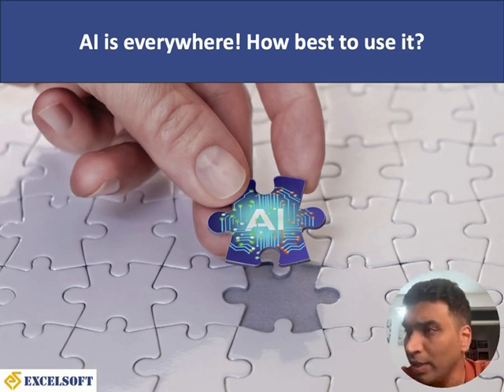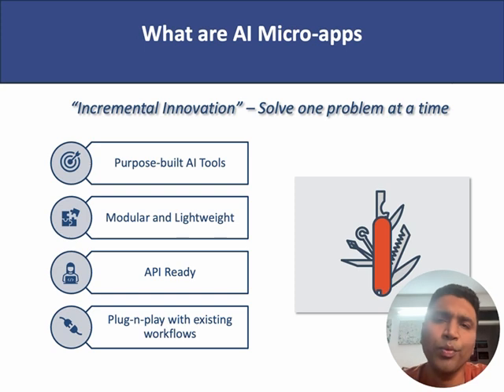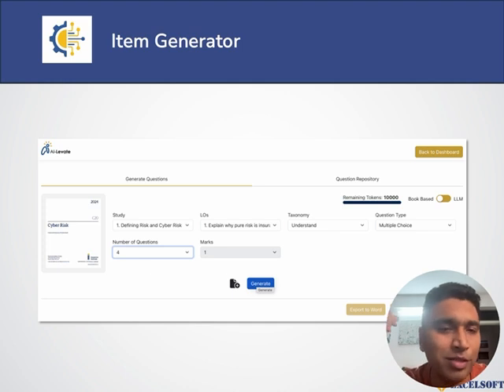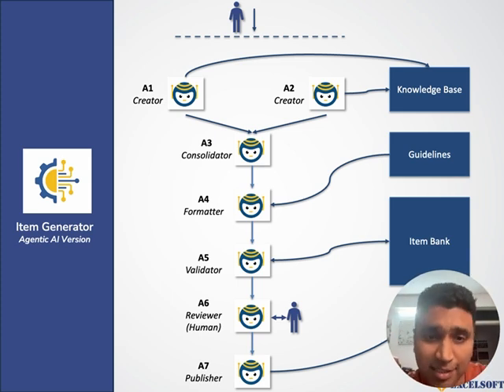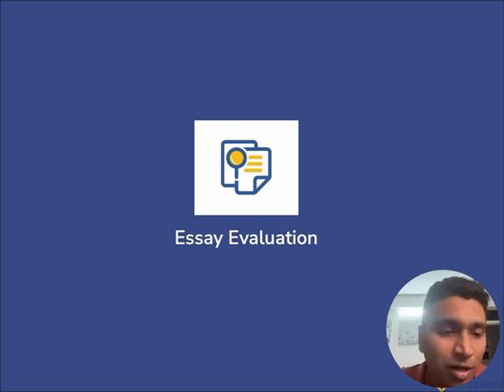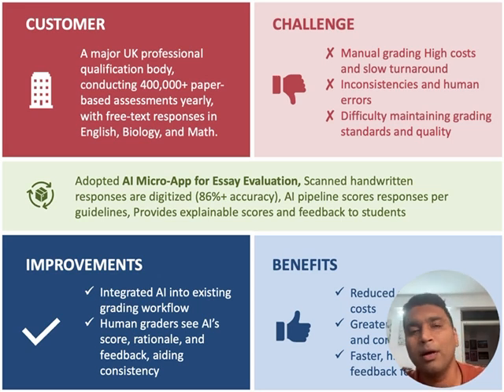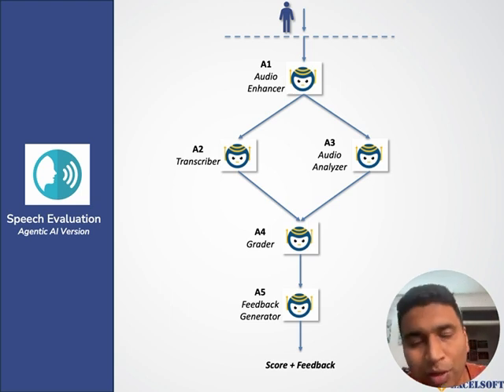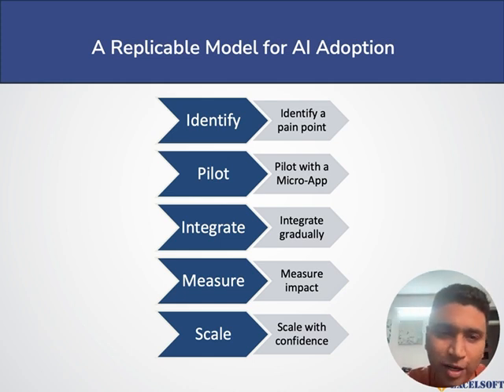Scaling innovation through AI microapps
A pragmatic approach to AI in learning and assessment discussed by Adarsh Sudhindra, VP Products & Innovation, Excelsoft